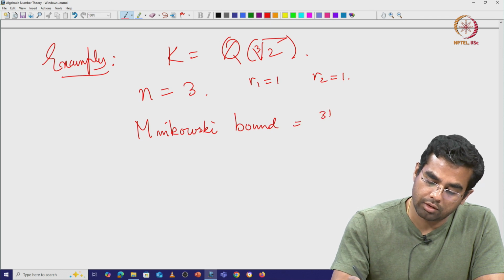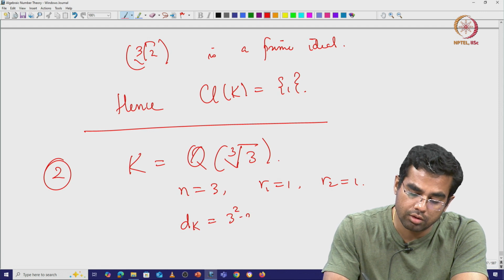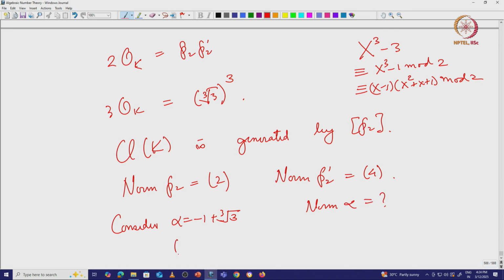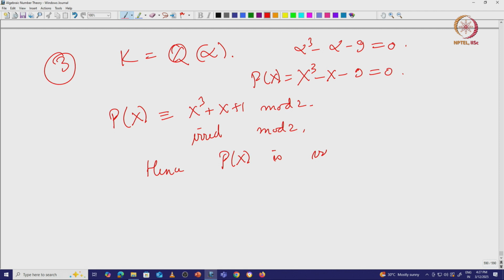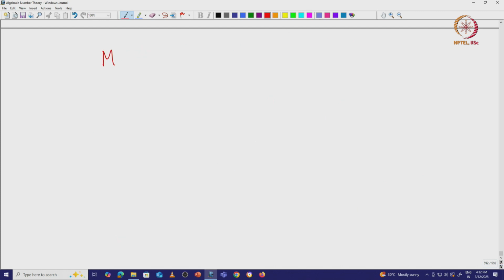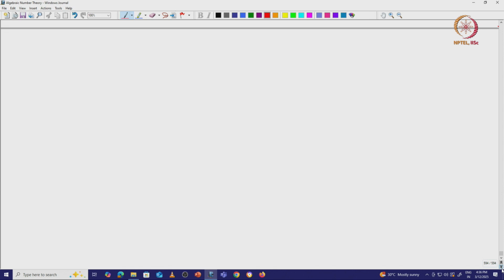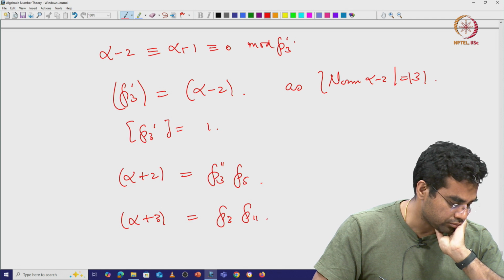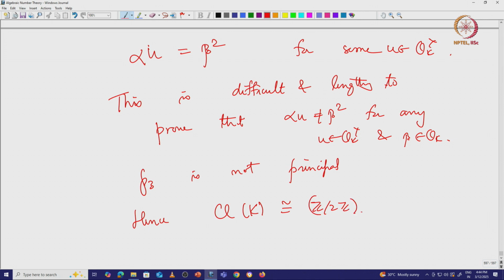Lec 57 Compuation of class groups-4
Class group of ℚ(∛2),  Class group of ℚ(∛3),  Class group of ℚ(α) with α³-α-9=0.